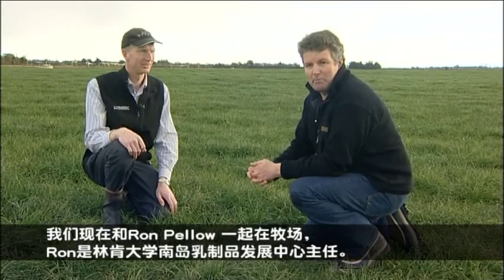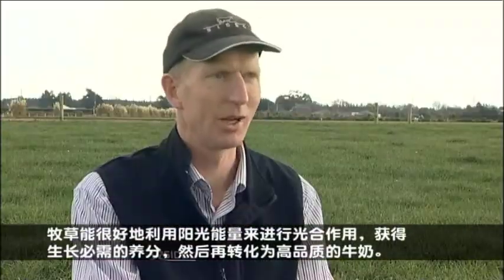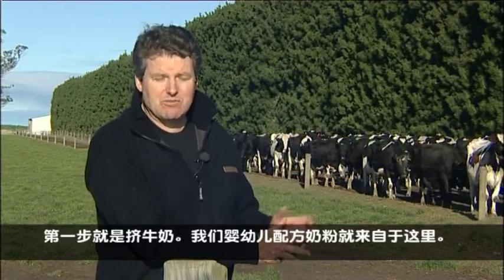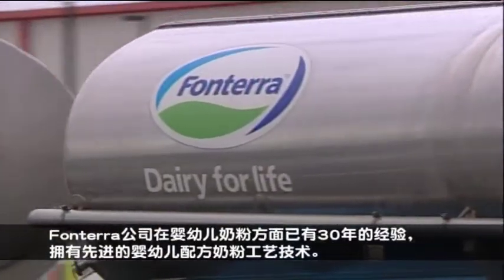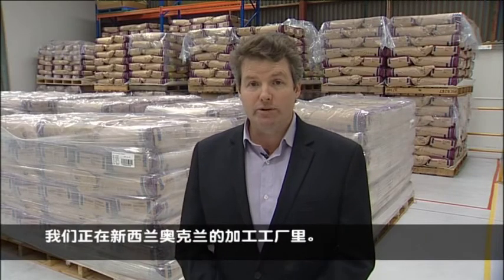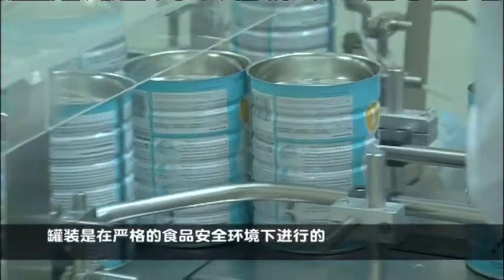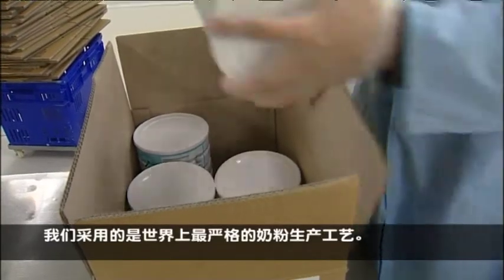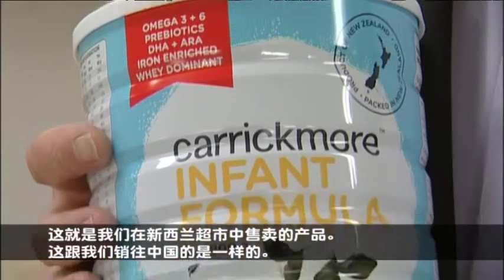Carrickmore Infant Formula Introduction with Chinese Subtitle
可益多™使用新西兰鲜乳生产出世界级婴儿配方奶粉，协助父母亲提供宝宝一个最好的开始。由世界顶级的牛奶和食品公司生产的可益多™婴儿配方奶粉，值得你的信赖。
To help parents provide that great start, Carrickmore Nutrition® produces a world-class infant formula made from New Zealand milk powder. Made from the best milk in the world by the best food producers in the world.